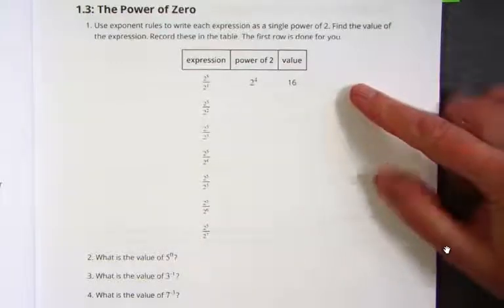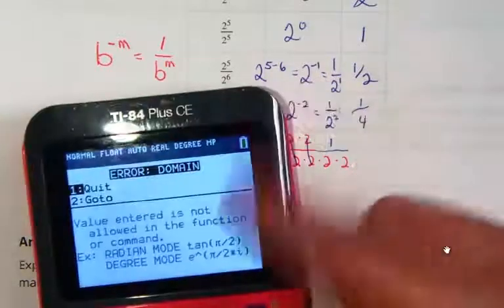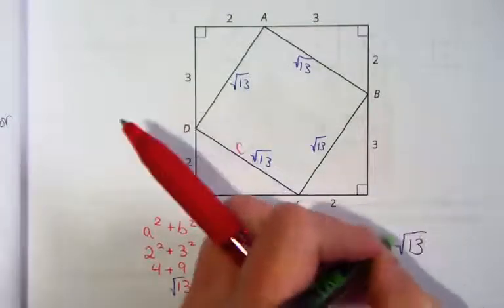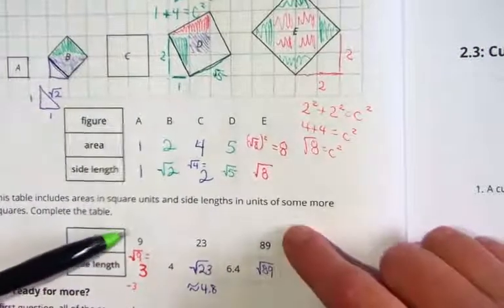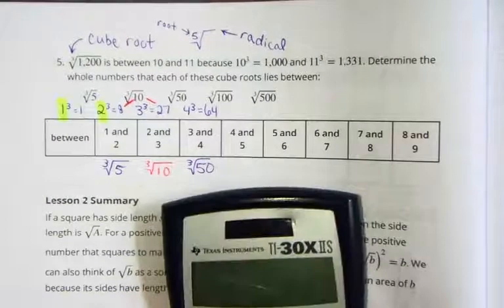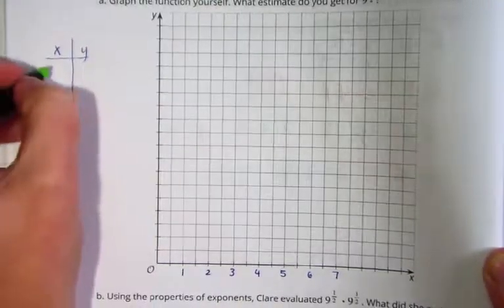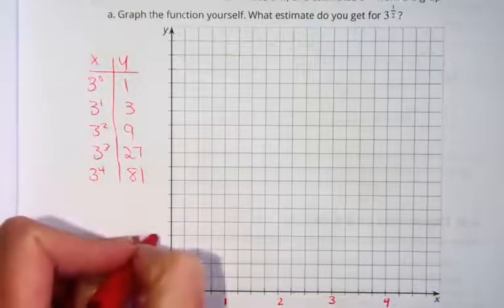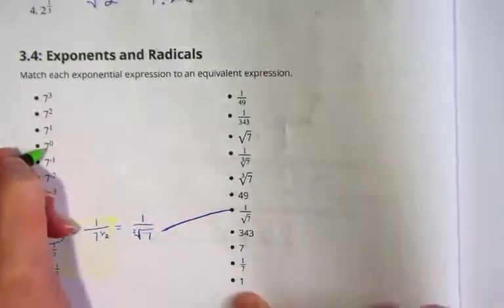Unit 3 lessons 1 - 3